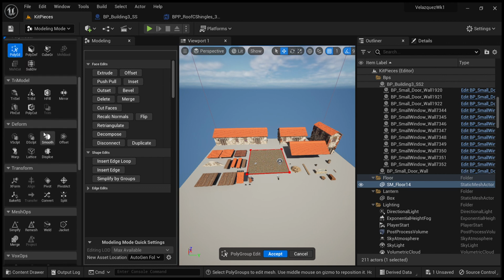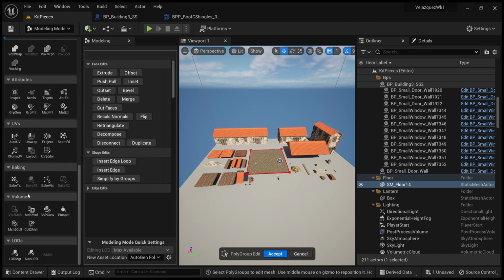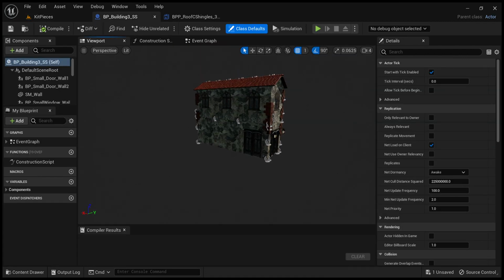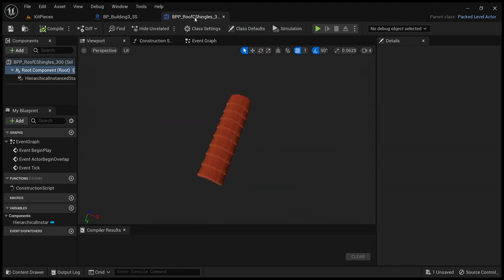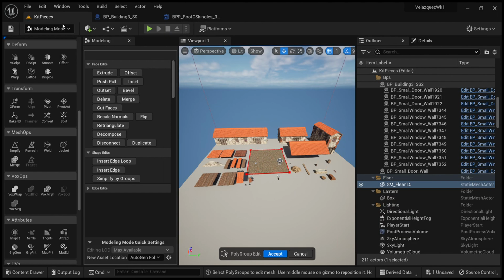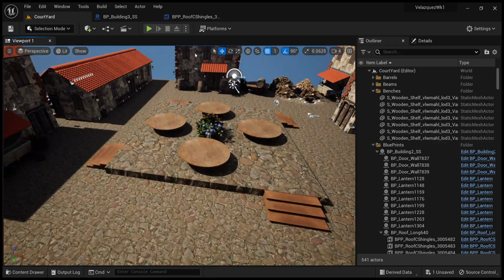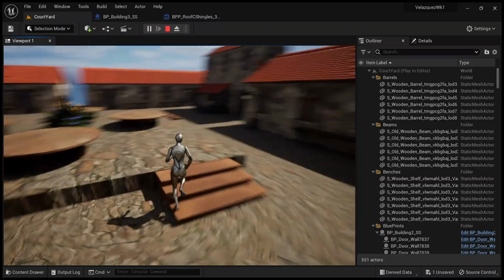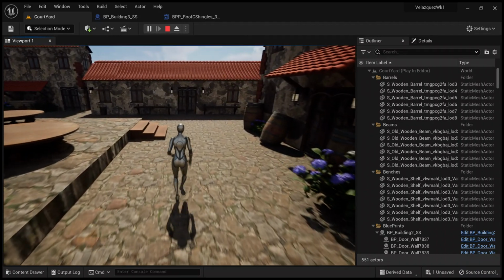Richarda Velazquez Spanish Courtyard